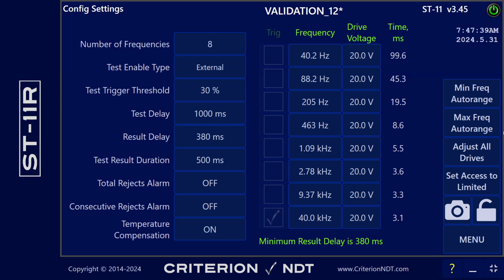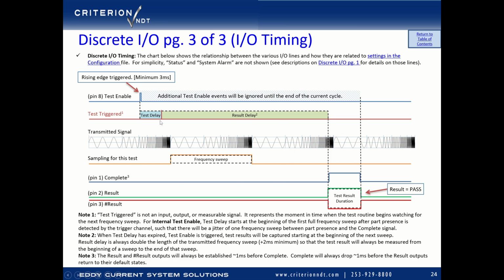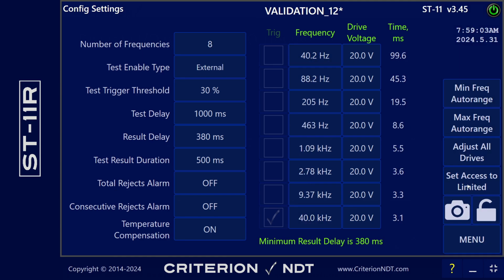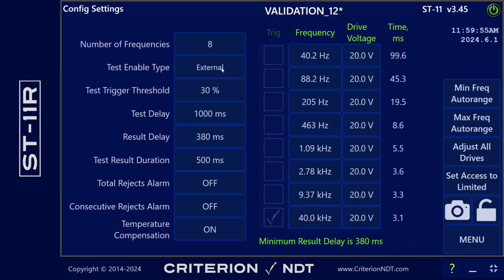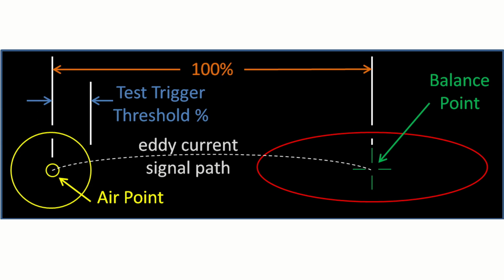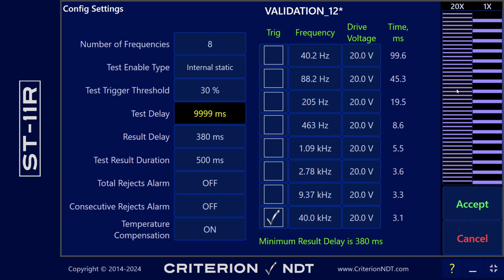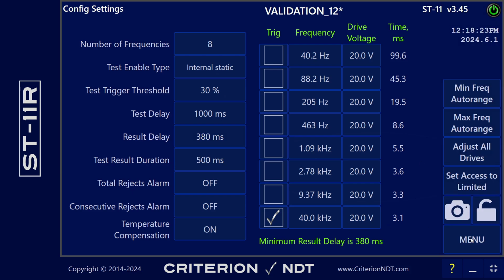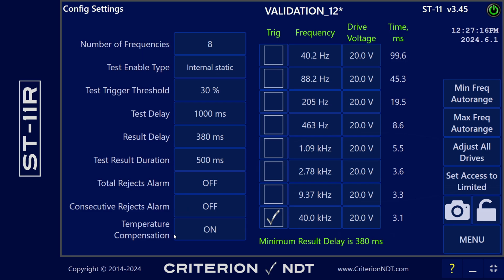ST-11®/R - Config Settings - Criterion NDT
All about the ST-11®/R Config Settings screen.
Showing the buttons and features available on the Config Settings screen of the Criterion NDT ST-11® / ST-11R® eddy current test instrument.

This video shows the ST-11R software running on a desktop PC, but it also represents the ST-11 eddy current test instrument.  The ST-11 uses the same software but has a fixed screen resolution and does not include the logo area at the bottom of the screen, or 'ST-11R' text on the left side.

Criterion NDT designs and builds the hardware and software for the ST-11 (structure test) and CR-11 (crack test) product lines at our facility in Auburn, Washington, USA.  Our equipment is purpose built to accommodate production line testing while being focused on ease of use.  We have carefully engineered all aspects of the hardware and software to take frustration and confusion out of eddy current testing.